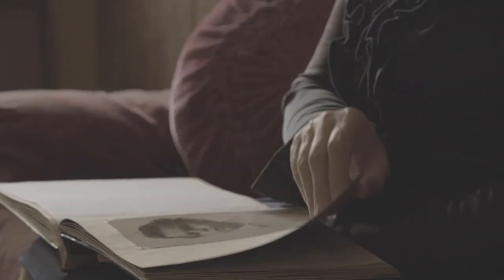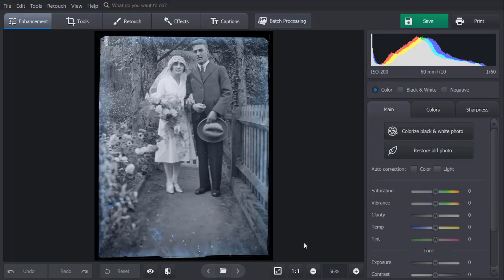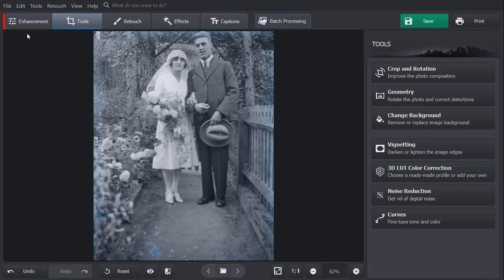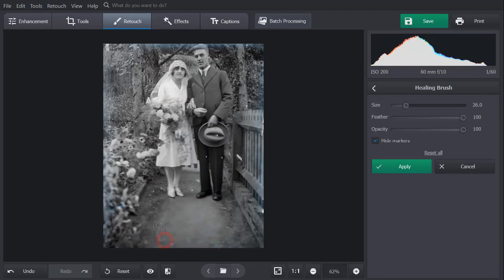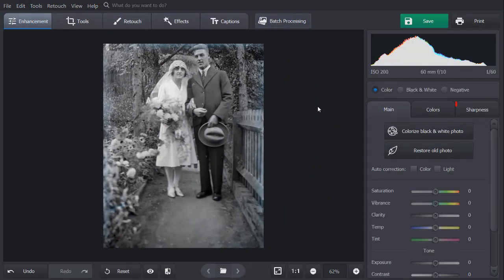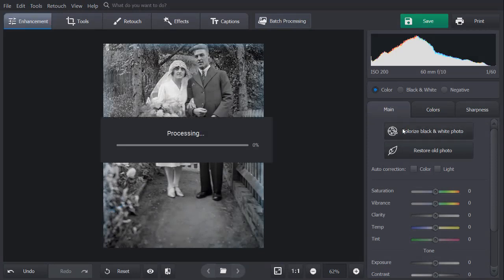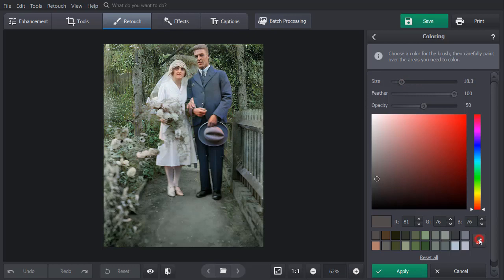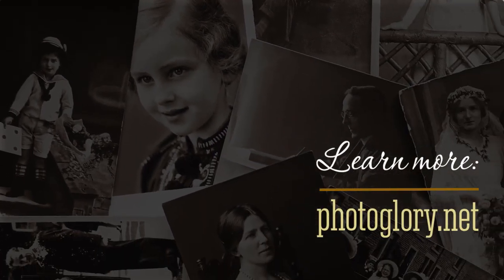How to Enhance Old Photos | Complete Guide | NO Photoshop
Want to give your old pictures a new look? Read the article and learn how to enhance old photos in 7 different ways

When it comes to improving your old photos, restoration services can get very expensive. However, you don’t need to hire a specialist and spend lots of money on it. Watch this video and learn how to digitally enhance old photos on your own. We will be using PhotoGlory, an AI-powered photo restoration program.

✅Crop uneven edges 00:27
Go to the Tools tab and select the Crop and Rotation tool. Pick any cropping preset or use Free Aspect Ratio. Adjust the frame to leave the ripped edges and unnecessary details outside of it. When done, click Apply.

✅Restore your old photo 00:47
Switch to the Enhancement tab and hit the Restore Old Photo button to automatically enhance your image. If there are small defects left, you can erase them manually. Go to the Retouch tab and choose the Patch tool, Clone Stamp, or Healing Brush depending on the size of the remaining imperfections.

✅Add sharpness 01:36
To fix a blurry image, go to the Enhancement tab and pick the Sharpness tool. Move the Amount slider to the right to improve image clarity. To make the edges of objects more defined, increase the Radius degree. Hit Apply.

✅Colorize your photo 02:00
To colorize your grayscale photo, hit the Colorize black & white photo button from the Enhancement tab. In case you want to fine-tune some details, click Modify Manually, adjust the brush, choose the desired color, and paint over the needed areas.

Now you know how to enhance old photos with a few clicks. Download PhotoGlory and improve your images with ease:

Liked this video on how to enhance old photos? Then watch other photo restoration tutorials: